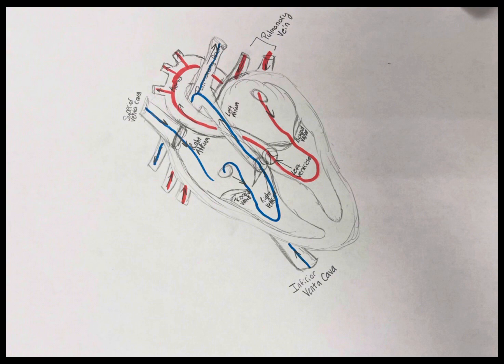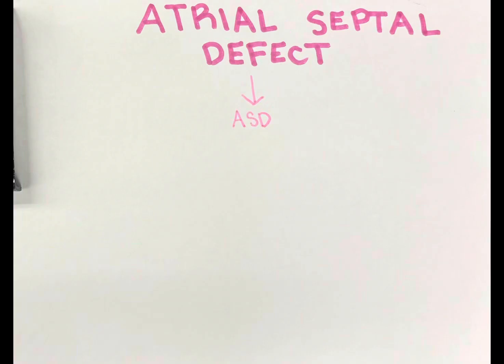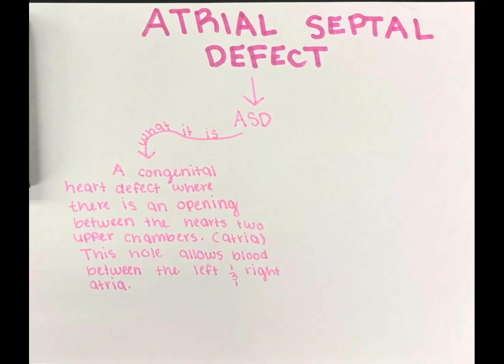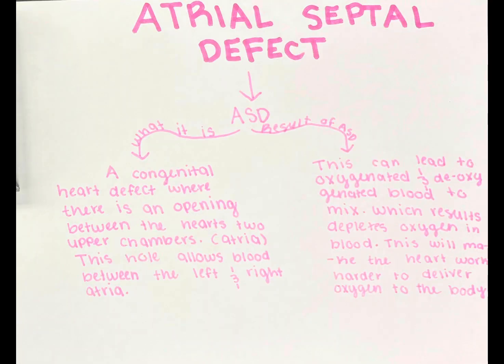Heart and blood pressure tutorial 🫀￼